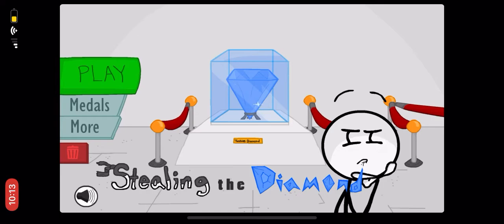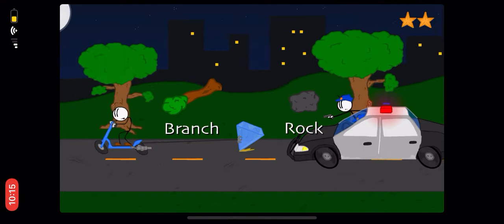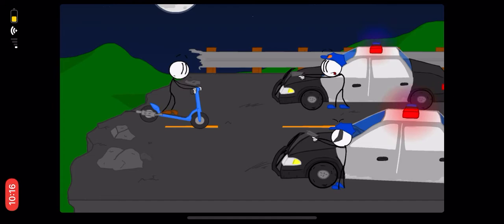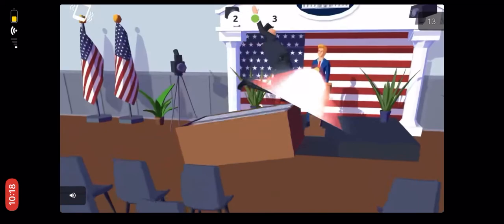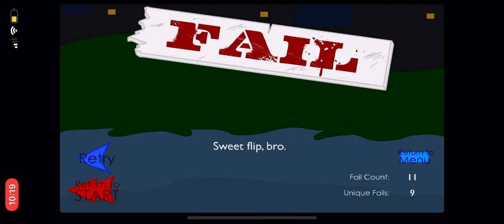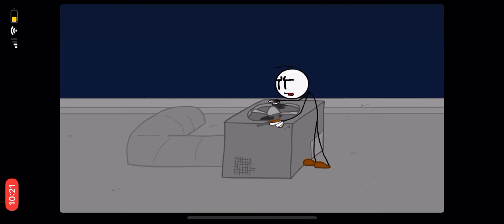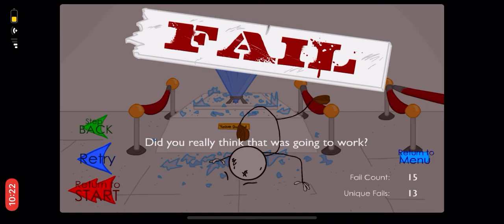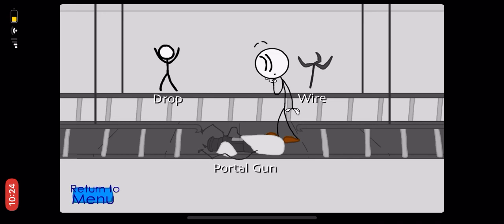Playing Stealing the Diamond!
Hi guys this is Hasan and this is a Henry stickmin gameplay if you ever Know let me know in the comments I will give you a link here is a link